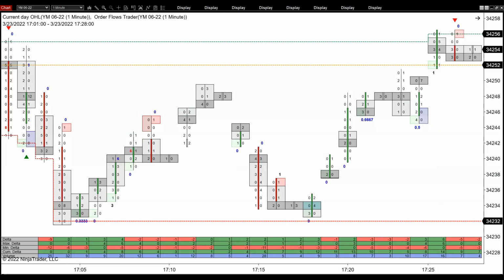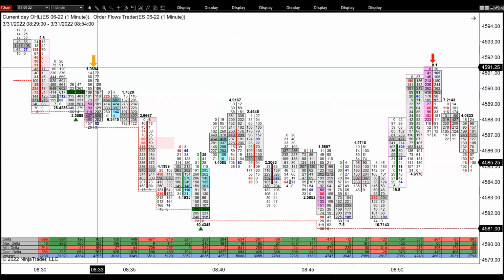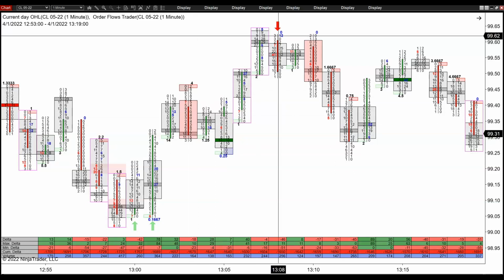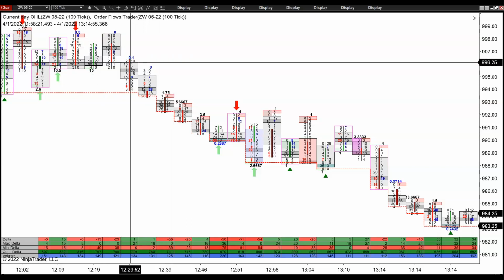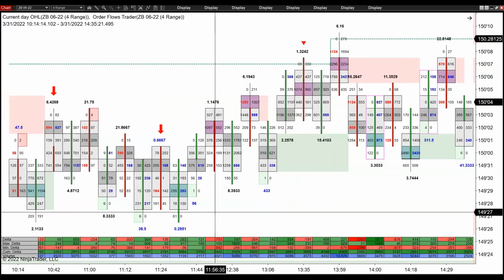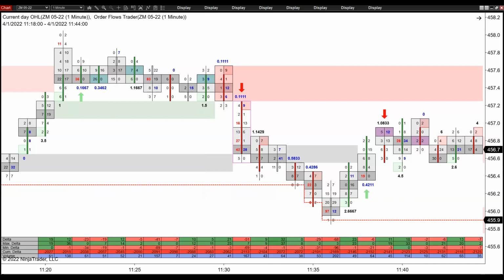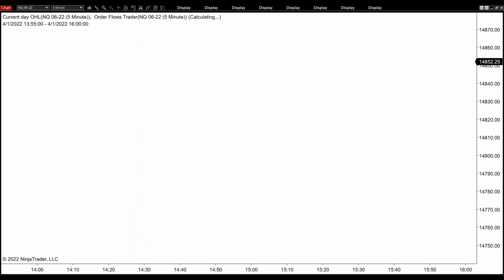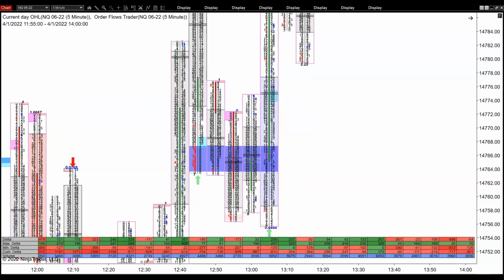Part 2 Trading with the Order Flow Footprint How to Spot Opportunities in the Market 2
Part 2, Audience questions answered concerning order flow trading.

When it comes to trading, one of the most important things to remember is to trade in the direction of the market. In other words, when the market is moving up, you want to get long, and when the market is moving down, you want to get short.

First of all, it's much easier to make money when you're trading with the trend than it is when you're trading against it. Secondly, trading with the trend ensures that you're always buying low and selling high - which is obviously a good thing. Finally, following the trend also means that you're more likely to buy into rallies and sell into dips, both of which are excellent trading opportunities.